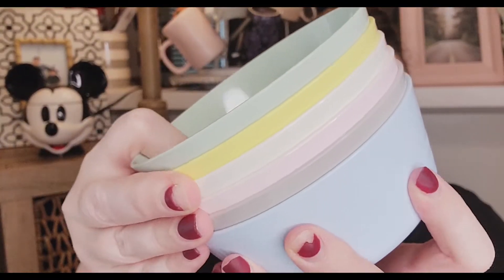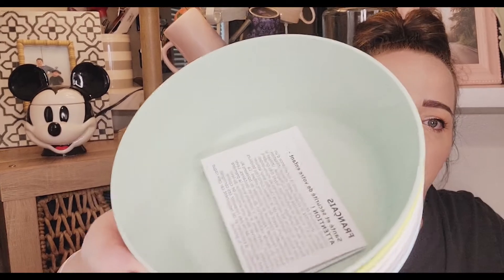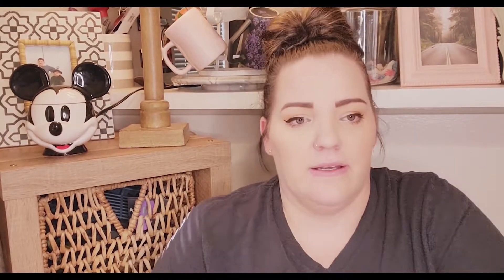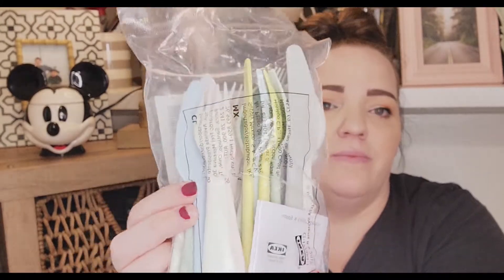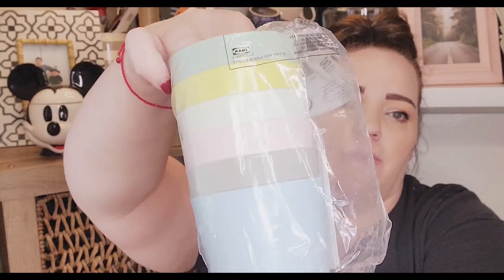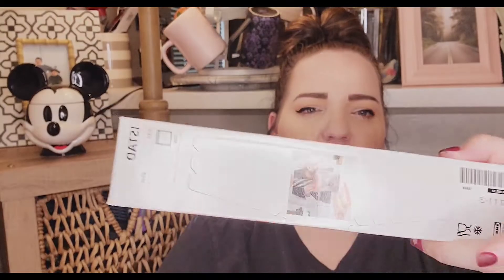2021 IKEA HAUL!! 💛💙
Hi Everyone! So we went to Ikea a few days ago to look around and get some ideas for home organization and to do a little home refreshing. We picked up a few things now and will be going back for the bigger items in a month or two. We spent just over $450. I hope you all enjoy!!